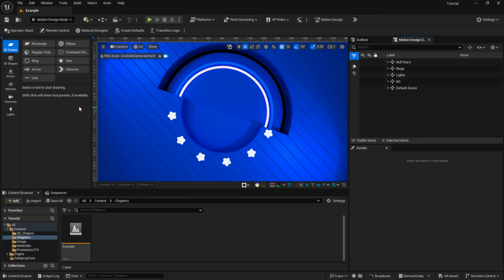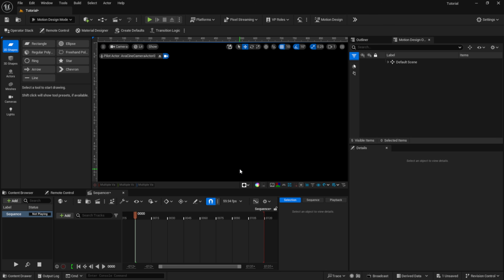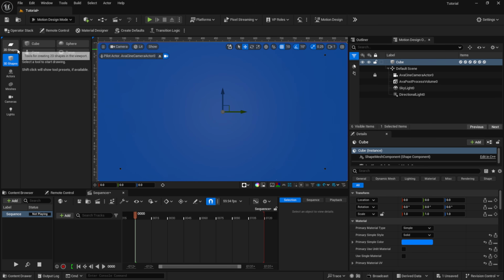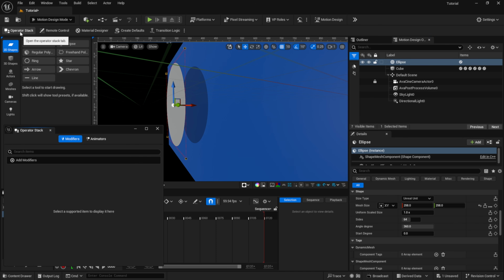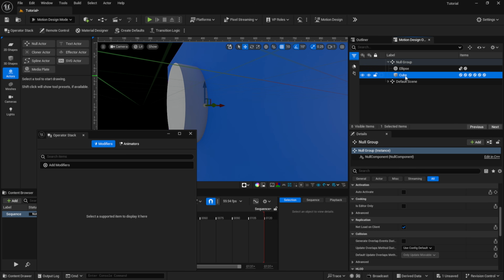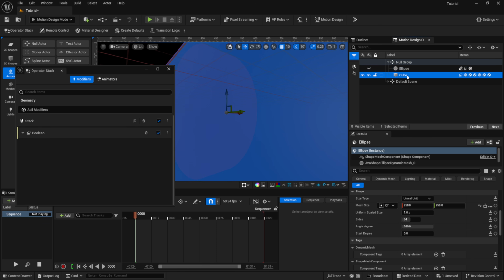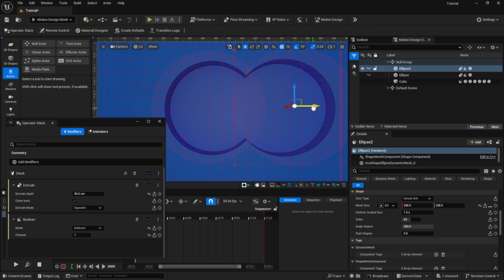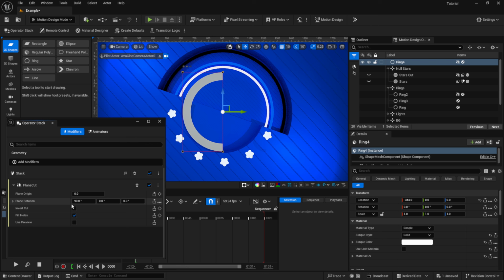Using the Motion Design Boolean Tool | Unreal Engine 5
Unlock the full potential of Unreal Engine 5 with our comprehensive tutorial on the Boolean Tool for motion design! In this video, we’ll guide you through the essential steps to master this powerful feature, enabling you to create intricate and stunning designs with ease.

🔗 Rokoko save 5% code rkk_winbush5

0:00 What up what up
0:25 Getting Started
4:00 Boolean Explained
5:43 Plane Cut